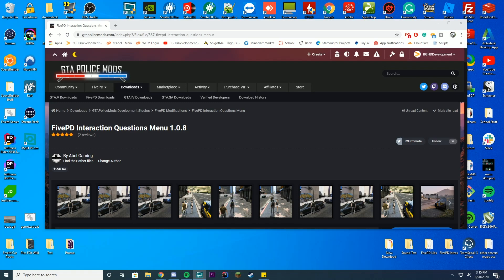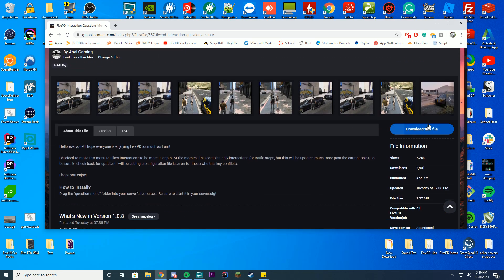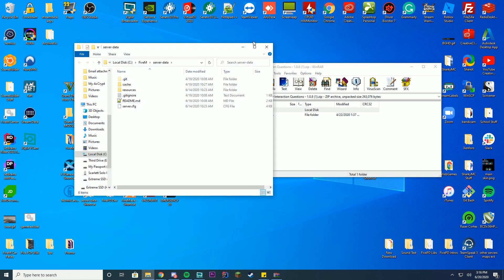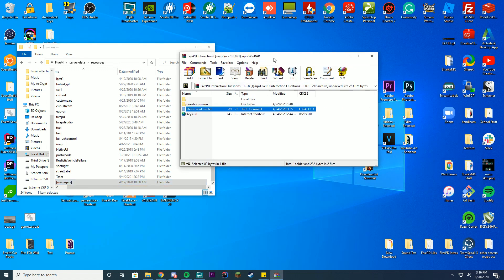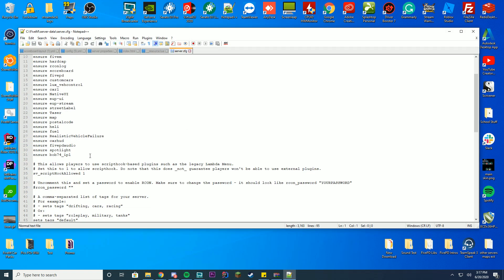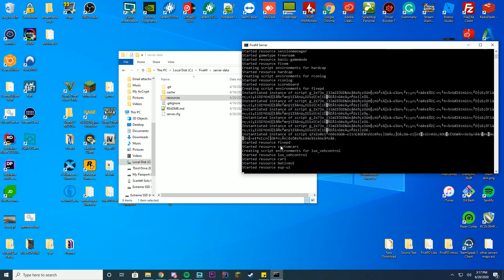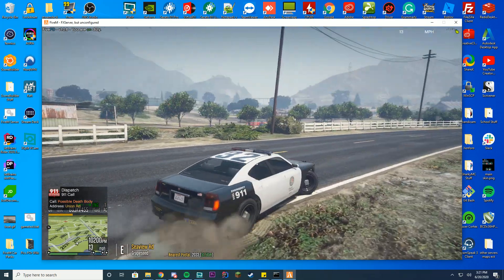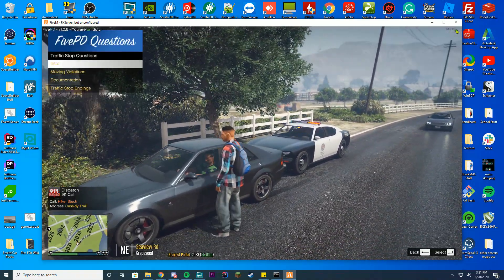FivePD Interaction Questions Menu - Install Tutorial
FivePD Interaction Questions Menu install tutorial! Questions? Ask in the comments!

0:00 Intro
0:22 Installation
2:02 Testing
2:43 Outro

Computer Specs:
Processor: Intel - Core i9-9900K
Graphics: GTX 1080
Ram: 64GB DDR4 3200MHz
Storage: 3x 1TB SSD
Motherboard: ASUS ROG Maximus XI Hero (Wi-Fi)

Other Specs:
Mic: Shure SM7B Cardioid Dynamic Microphone
Mixer: Focusrite Scarlett
Amplifier: CL-1 Cloudlifter
Recording Software: X-Split
Editing Software: Adobe Premiere Pro
Thumbnail Software: Adobe Photoshop
Coding Program: IntelliJ Ultimate Edition